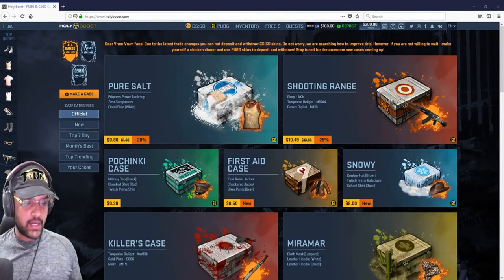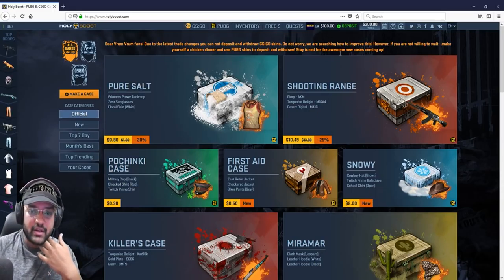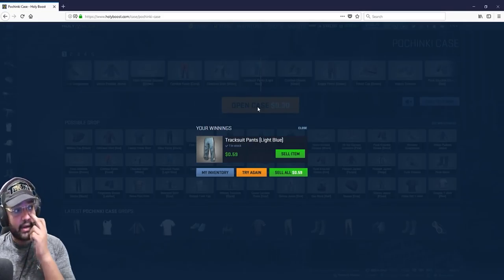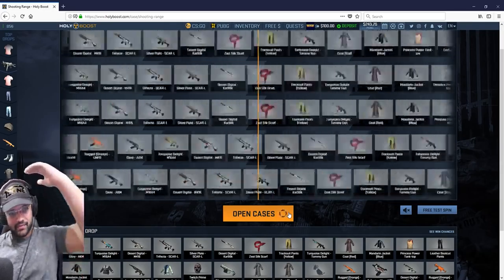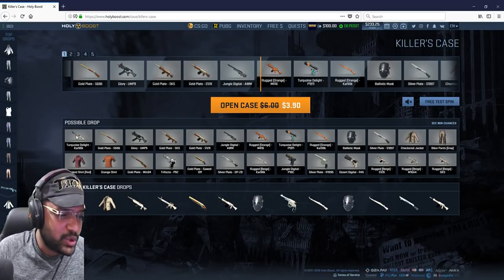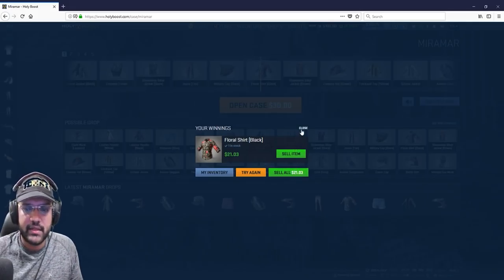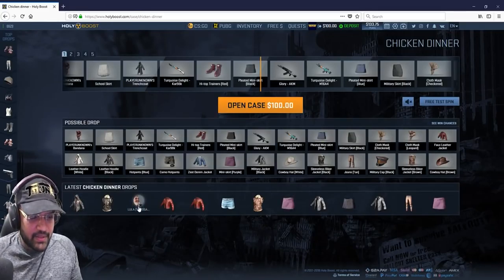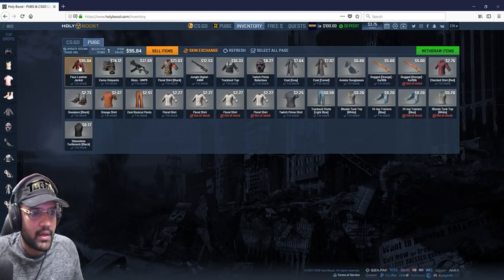PUBG CASE OPENING WITH HOLYBOOST! (GIVEAWAY ALERT) Check description!!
-TbOne